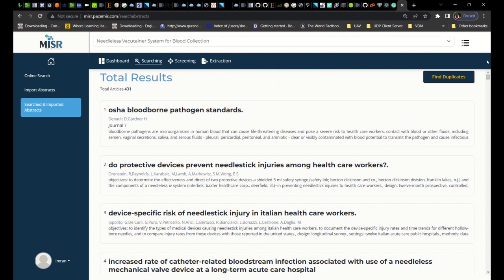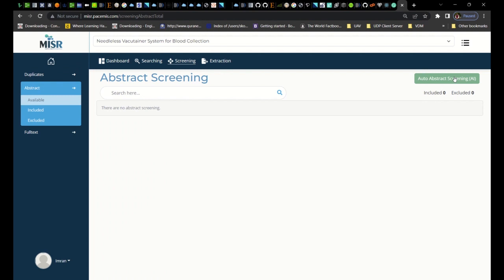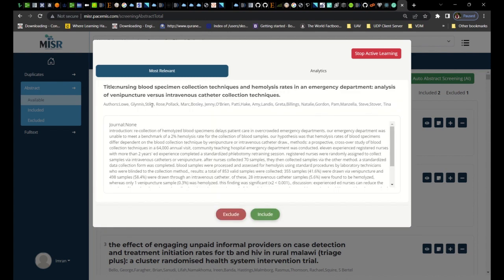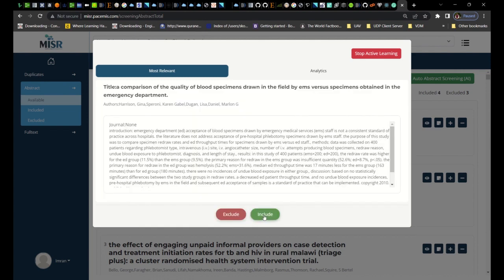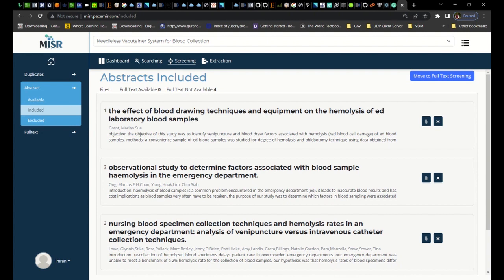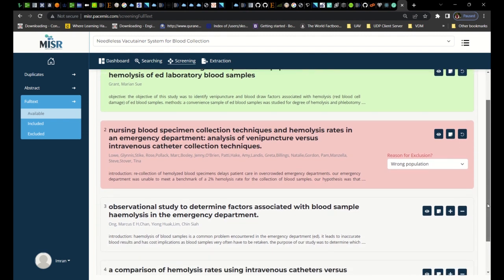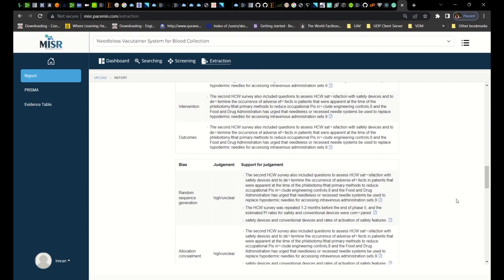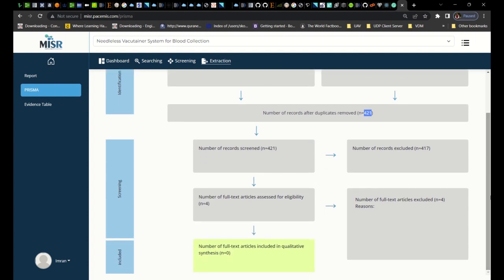MaHTAS Intelligent Systematic Review System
In this Video CEO Pace Technologies Dr Sohail Iqbal will show you How to Article Screening and Data Extraction.